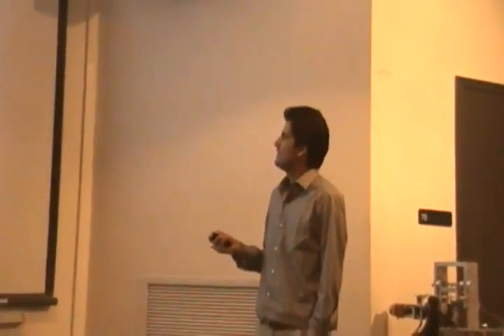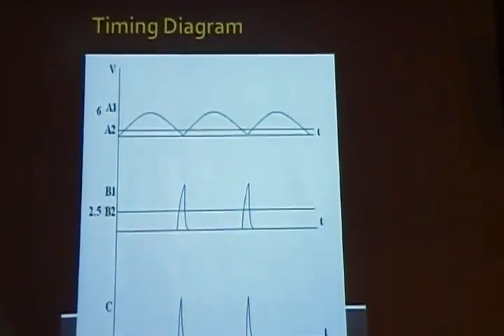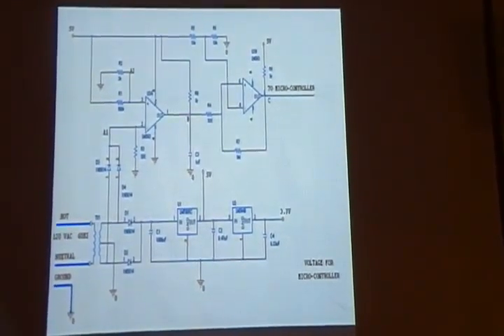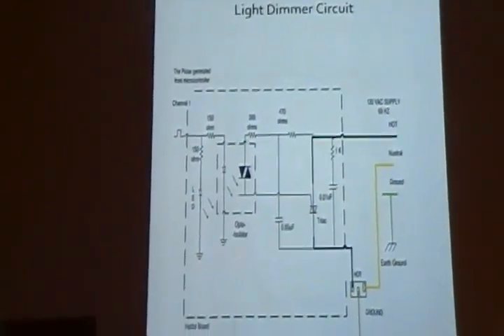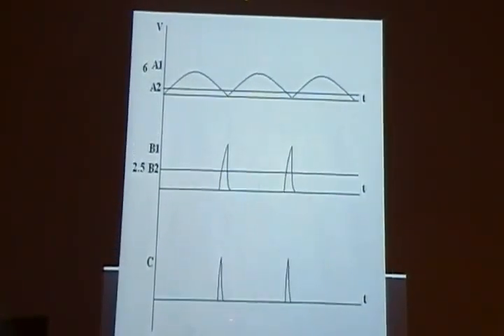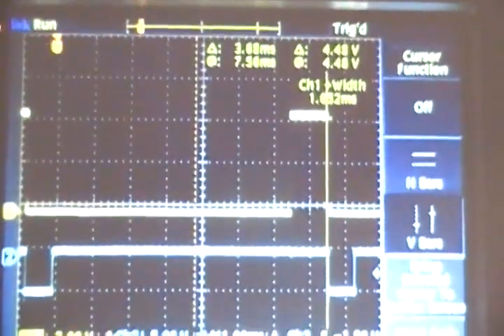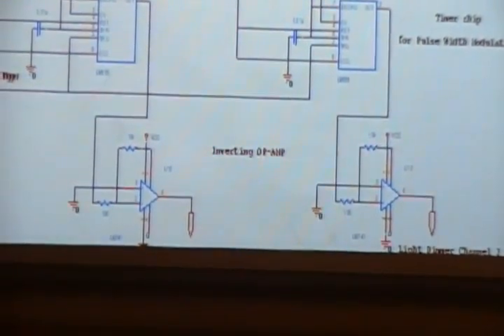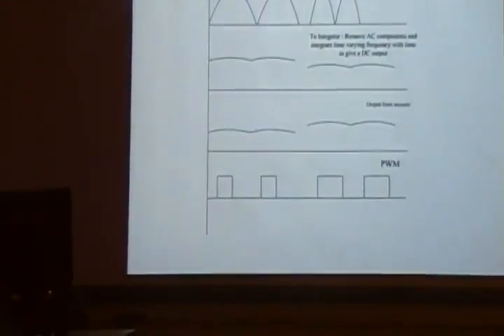GMU Senior Presentations (2010) - 10th presentation part 2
Musical Lights

Presenter: Mehtab Singh Dhillon, Saba Ferdousian
Date: 4/30/2010
12:30pm - 6:30pm in Room 7